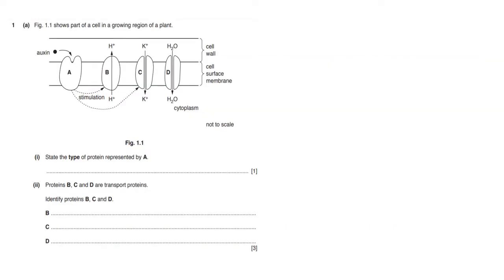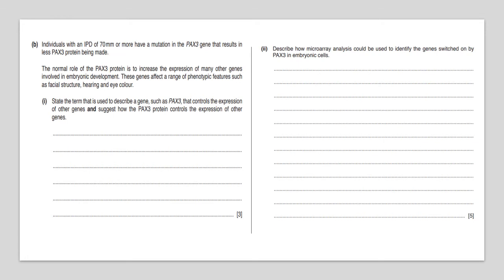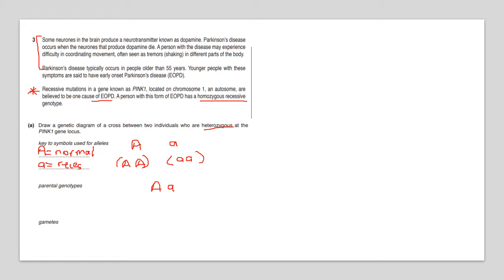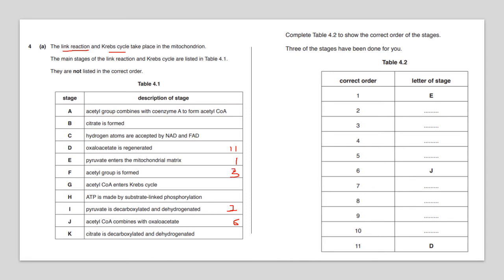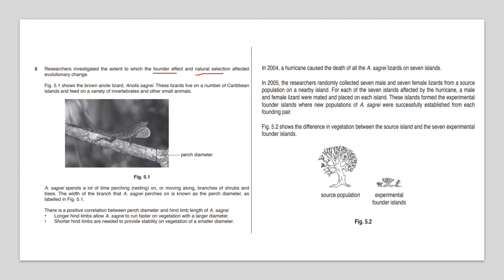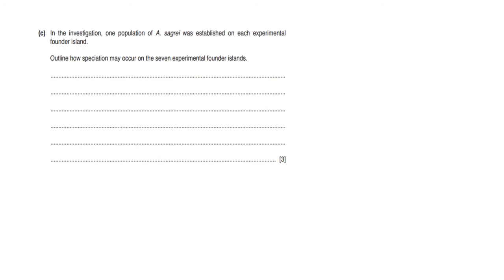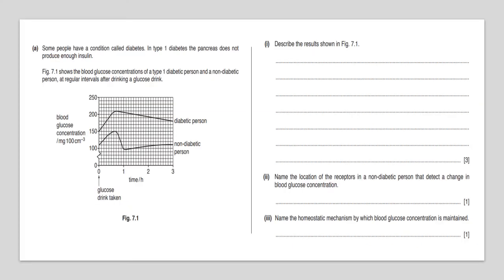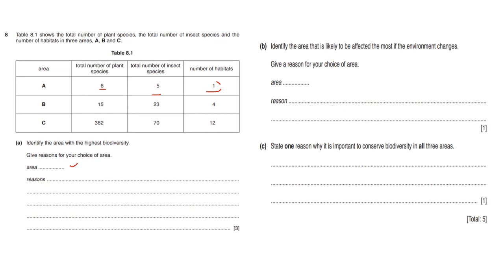Solutions to 2019 Paper 4 May/June V1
In this video, I explain the solutions to most of the questions in the May/June 2019 Paper 4. For those of you with upcoming CAIE exams, this video should be helpful in seeing how Paper 4 questions are laid out and how you can answer them effectively. It is a bit long but I hope it is helpful.